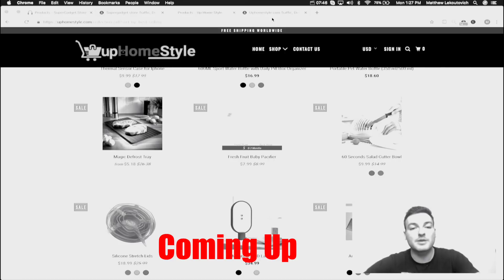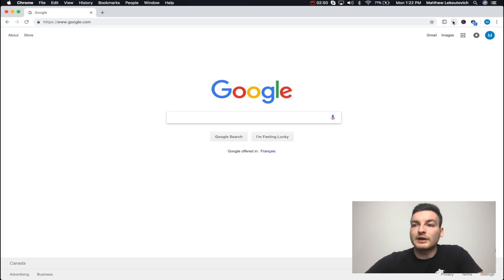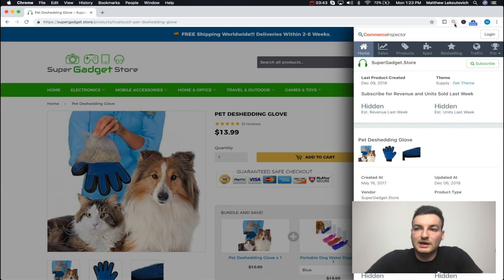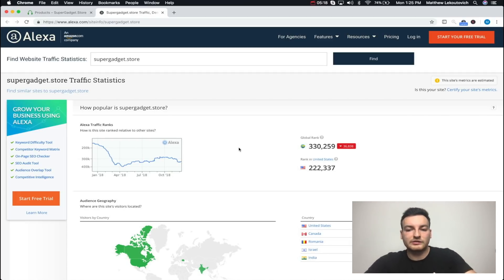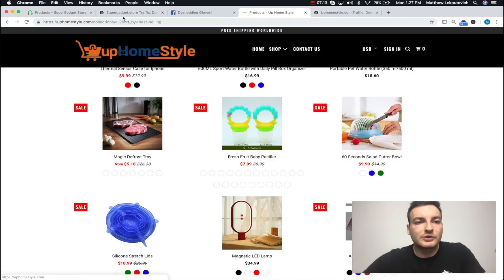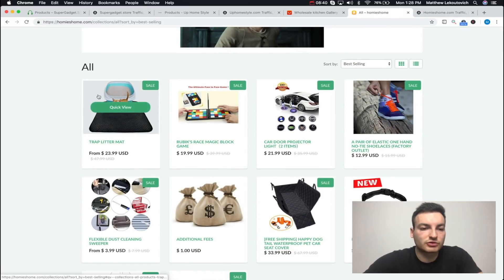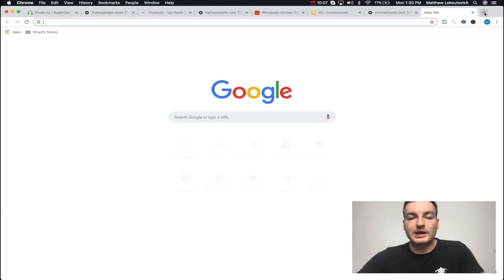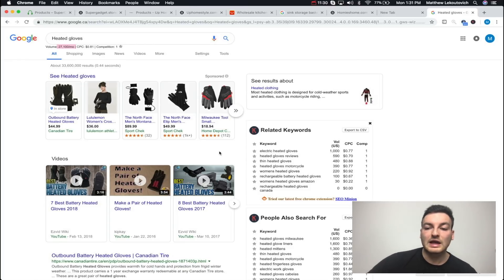Insane Shopify Product Research Technique Using FREE Chrome Apps | Shopify Product Research 2018